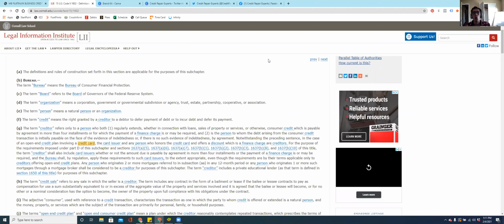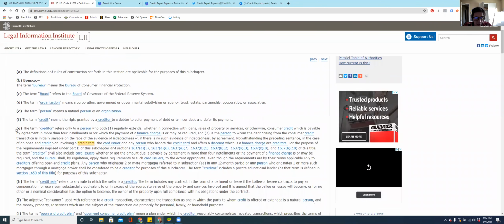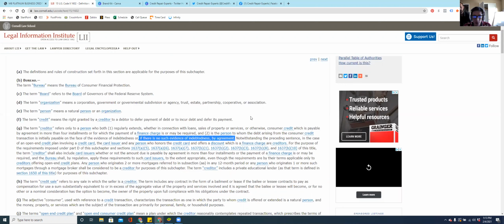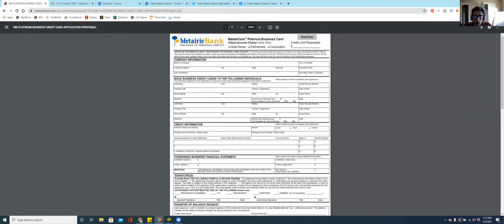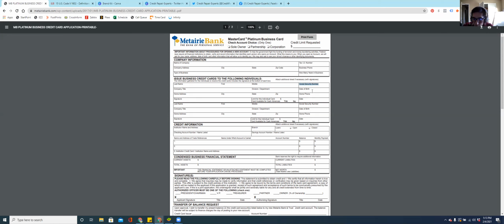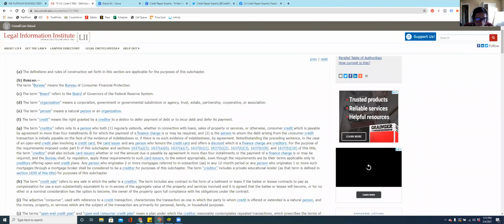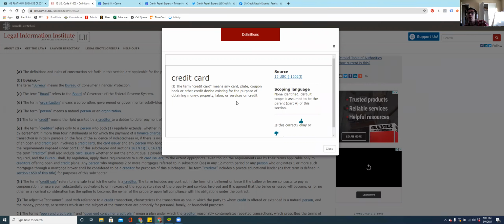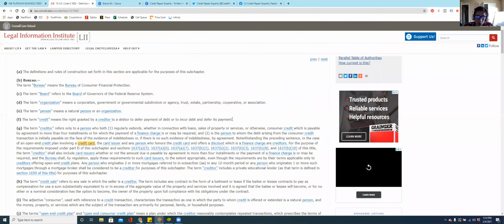Your Social Security Card is a Credit Card!?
You may have been holding onto your first credit card and never even knew it! Watch this video with us to understand how your social security card DOES qualify as a credit card, and what that means for you.

If you need help fixing your own credit then reach out to the Credit Repair Experts and speak to one of our experts now: .

If you want to fix your credit yourself and you want step-by step directions, check our DIY Credit Kit on our